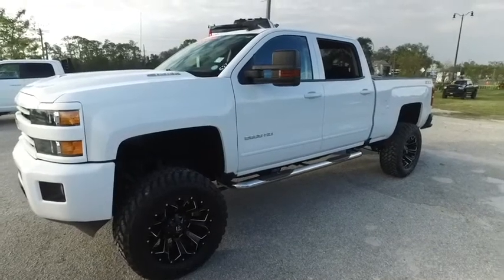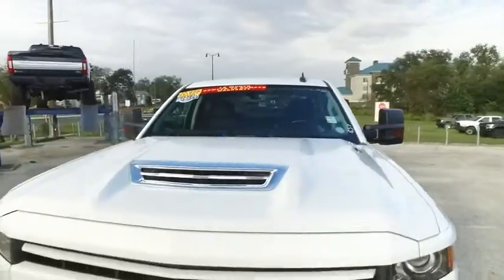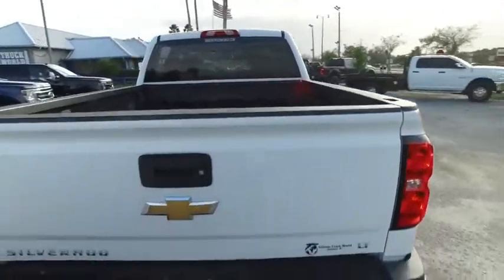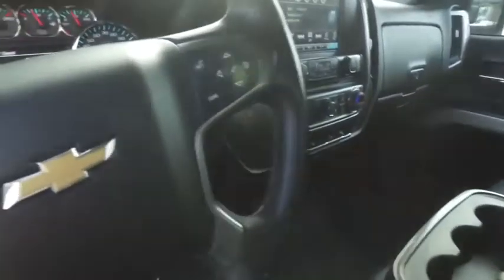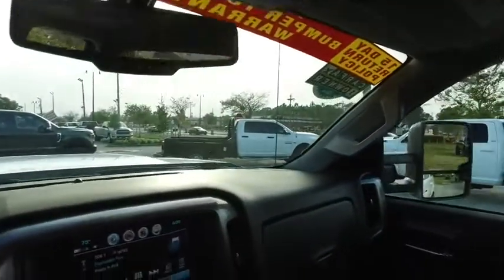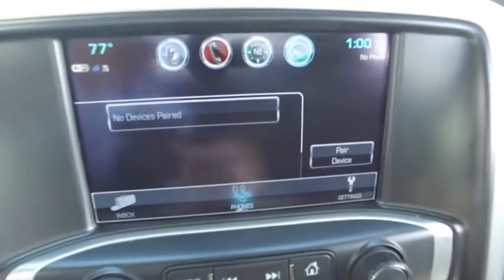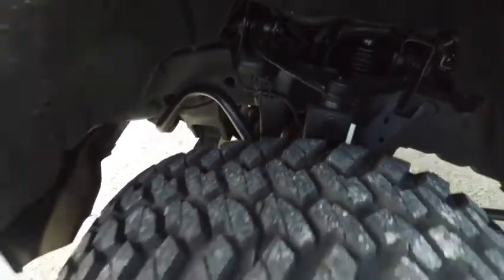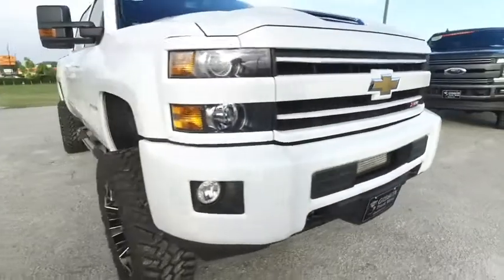2019 Chevrolet Silverado 2500 Sanford FL 44657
2019 Chevrolet Silverado 2500 LT Z71 Leather

Diesel 4x4 1- year REAL bumper to bumper warranty VALID ACROSS THE UNITED STATES, $8,180 New 6inch Lift with 35inch tires and 20inch wheels with upgraded power leather seating, $1,295 paint to match bumpers, $620 Z71 Off-Road package, $245 backup camera, 15-day exchange policy, towing package, keyless entry with alarm, tilt steering, cruise control, steering wheel controls. Powertrain & Diesel Engine Warranty good until 5/24/24 or 100k miles. 2019 Chevrolet Silverado 2500 LT Z71 Leather Crew Cab Duramax Diesel Allsion Transmission New 6inch Lifted Monster 4x4. Gibson is the only dealer that gives a REAL FREE 12 MONTH BUMPER TO BUMPER WARRANTY VALID ACROSS THE UNITED STATES, FROM OUR 23 BAY SERVICE DEPARTMENT AND OUR EXCLUSIVE 15 DAY RETURN/EXCHANGE POLICY! It sounds too good to be true, but it is true! AT GIBSON TRUCK WORLD AN EDUCATED CONSUMER IS OUR BEST CUSTOMERbrbrRepair Description: Total Invested =$924.45br10 Mile Road Test, 135 Point Inspection, Replaced Air Filter & Wiper Blades, Replaced Cabin Air Filter, Replaced Fuel Filters, Filled Truck with Diesel Exhaust Fluid, Installed Nerf Bars, brBattery Condition Test : Good, Alternator Condition Test : GoodbrLabor time quoted by All Data Universal ShopKeybrbr*While every attempt has been made to ensure accuracy until service is completed, please be advised listing details, selling price and pictures are subject to change. We attempt to update this inventory on a regular basis. However, there can be a lag time between the sale of a vehicle and the update of inventory.* * Dealer Fees $625 not Included in Sales Price.